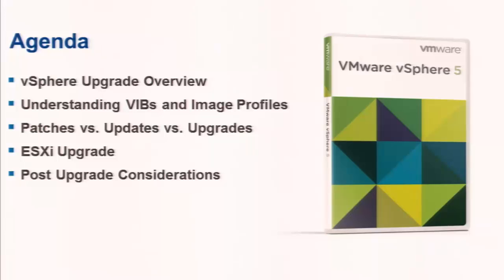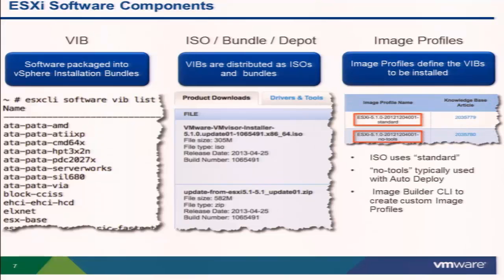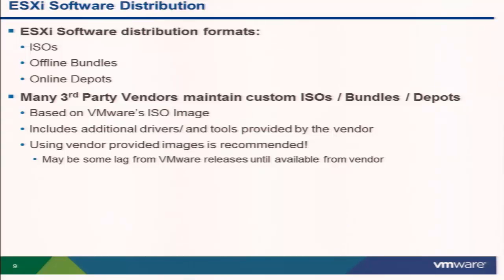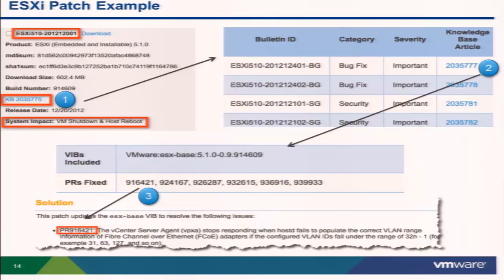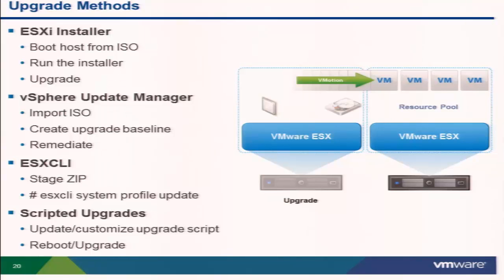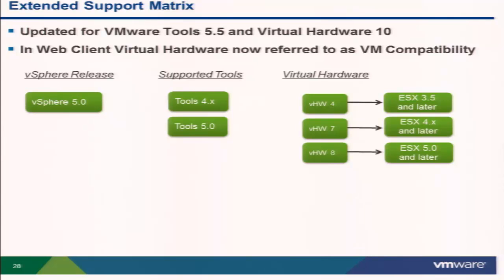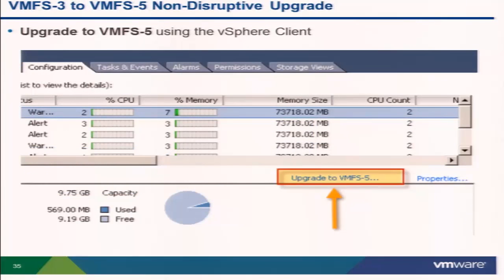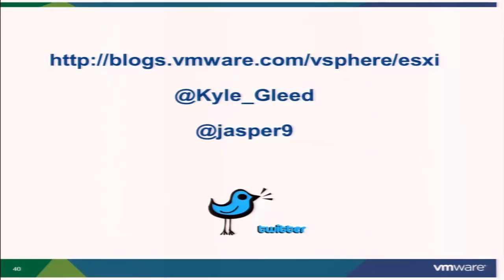VMworld 2013 - vSphere 5.5 Upgrade Series Part 2: Hosts and VMs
http:__bit.ly_1l3rCjL - In this part 2 of the vSphere upgrade series we will go into detail on how to upgrade and update your vSphere hosts and virtual machines.  This session will provide guidance on the various methodologies for upgrading and patching your vSphere hosts to include tips and recommendations on how to leverage rolling upgrades in order to minimize virtual machine downtime.  This session will cover best practices for ESXi image management, vSphere host upgrades as well as virtual machine upgrades to include VMware Tools and VM Compatibility.